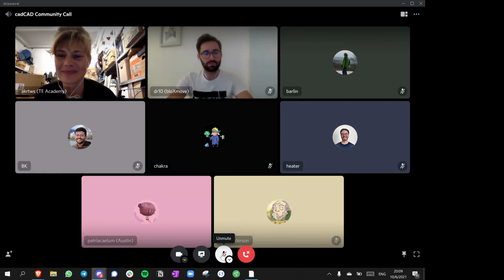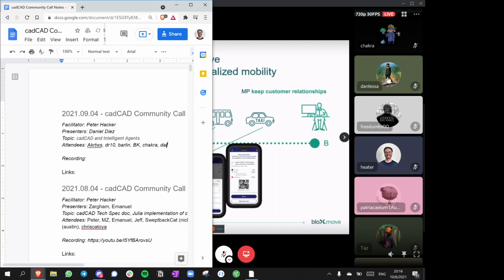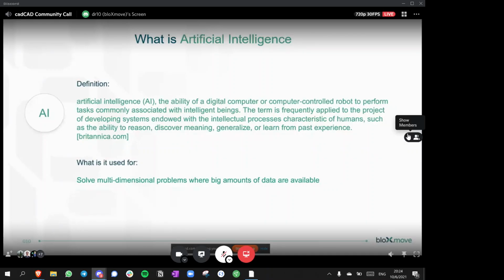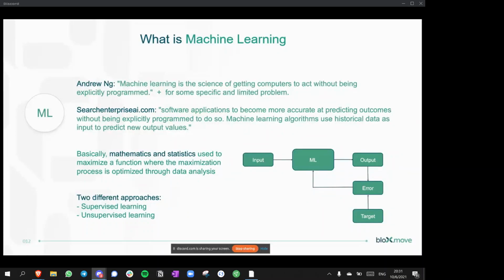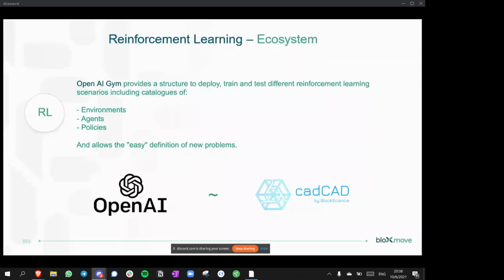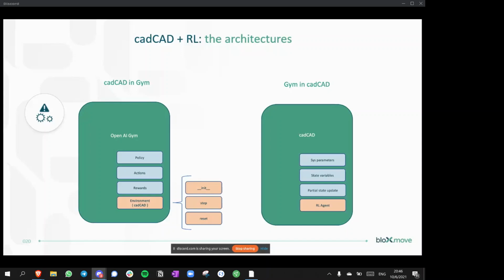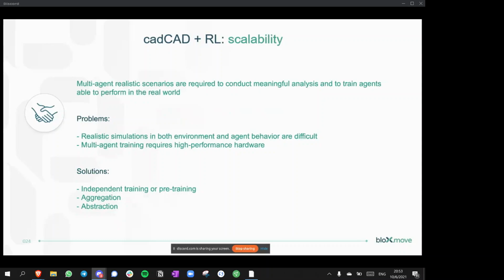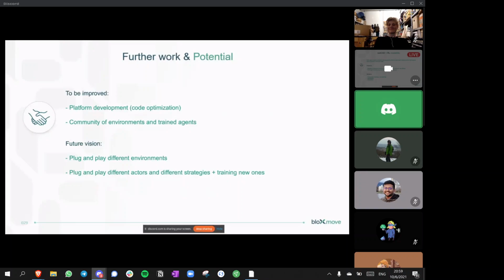cadCAD Community Call #14: cadCAD and intelligent agents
Community call #14 was hosted by Peter Hacker from the cadCAD community. We heard from Daniel Diez of bloX.move on his work combining reinforcement learning with cadCAD to create intelligent agents.

00:09:00 - presentation start (bloX.move)
00:17:00 - AI
00:22:00 - ML
00:28:00 - RL
00:33:00 - cadCAD + RL
00:54:00 - Q&A
01:04:00 - wrap up